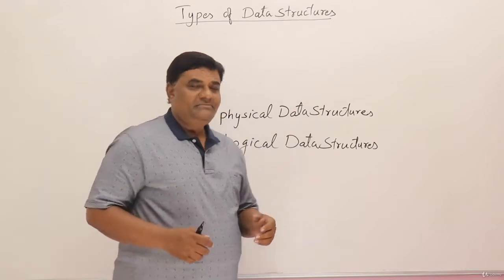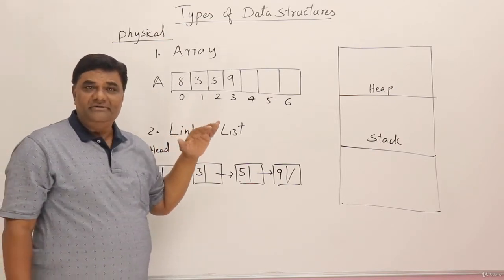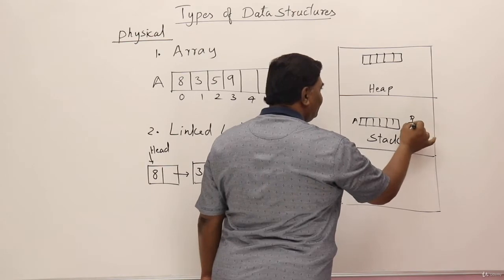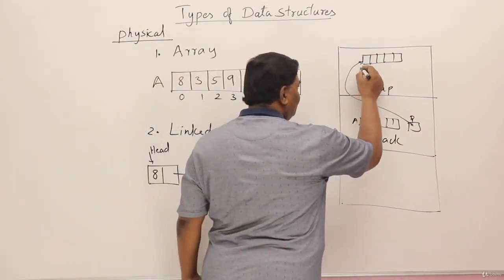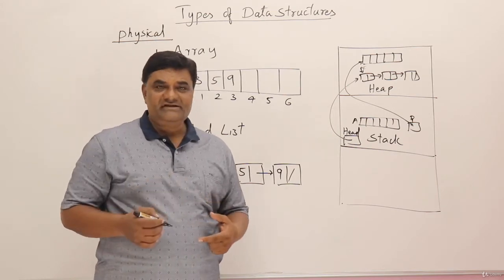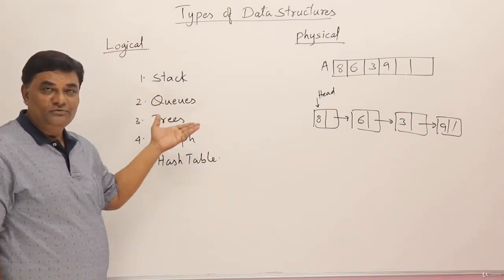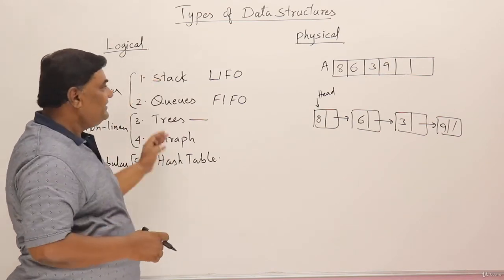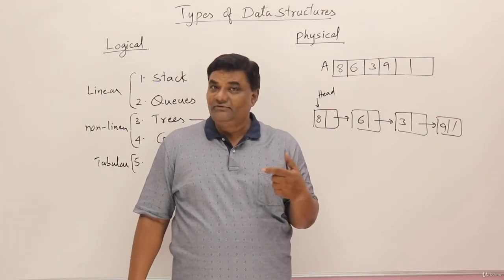Physical vs Logical Data Structures - Data Structures Tutorial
Physical vs Logical Data Structures is a free tutorial by Abdul Bari from Data Structures course
Link to this course(Special Discount):
This is the best Data Structures Course
Course summary:
Learn various Popular Data Structures and their Algorithms.
Develop your Analytical skills on Data Structure and use then efficiently.
Learn Recursive Algorithms on Data Structures
Learn about various Sorting Algorithms
Implementation of Data Structures using C and C++
English
In the previous video, already we have studied how a program utilizes the main memory by dividing the memory into sections, like stack and heap. And, we have also understood what is static memory allocation and what is dynamic memory allocation. Now let us move to the topic, that is, Introduction to Data Structures. In this video, I will be giving introduction to various data structures. I have categorized them here as physical data structures and logical data structures. So first, I'll explain what are physical data structures, just the introduction. Then, introduction to various Logical Data Structures. Now, let us look at Physical Data Structures. These are the two physical data structures, Array and Linked List. We can have more physical data structures, by taking the combination of these, that is Array and Linked List, we can have some variations in them. Basically these are two. The first thing, why I'm calling them as physical? The reason is, these data structure decides or defines how the memory is organized, how the memory is allocated. So, let us look at them one by one. This is an Array. This is directly supported by programming languages, like it is there in C language, in C++, and even in Java. This is directly supported. This is a collection of contiguous memory locations, all these locations are side by side. If I have an array for seven integers, then all these places for seven integers are together, They are at one place. This array will have fixed size, once it is created of some size, then that size cannot be increased or decreased. So, it is a fixed size. So, the size of an array is static. Where this array can be created? An array can be created either inside stack or it can be created inside heap. We can have a pointer, pointing to this array. So, array can be created either inside stack or inside heap, any where it can be created. When to use this data structure? When you are sure, what is the maximum number of elements that you are going to store, if you know the length of the list, then you can go for array. Now, second data structure, Linked List. This is a complete dynamic data structure, and it is a collection of nodes, where each node contains data and is linked to the next node. The length of this list can grow and reduce, dynamically. So, it is having variable length. So, as per your requirement, You can go on adding more and more nodes and add more elements, or You can reduce the size. This Linked List is always created in heap. Collection of nodes are created always in heap, like head may be a pointer, that is pointing there, So the head pointer may be inside the stack. So Linked List is always created in heap. We go with this one, if you know the limit of list, or the size of the list. If it is fixed. And, we go with this, If the size of the list is not known. So these two are physical because they define how the memory should be organized for storing the elements or for storing the data. So these are more related to memory. So, I've just introduced these two data structures to you, as this is a separate topic in our subject. Now, let us move on to the next type of data structures, that is Logical Data Structures. Now, let us look at logical data structures. See, here is the list of logical data structures, that are Stack, Queues, Trees, Graphs and Hash Table. And, these are physical data structures, Already we have seen. Now, let us look at the differences between them. Physical data structures are actually meant for storing the data, they will hold the data, they will actually store the data in the memory. Then, when you have the list of values you may be performing operations like, inserting more values, or deleting existing values, or searching for the values, and many more operations. Now the question is, How you want to utilize those values? How you will be performing insertion and deletion? What is the discipline that you are going to follow? That discipline is defined by these data structures, that is, stack, queues, trees, graphs and hash table. These are linear data structures, and these are non-linear, and this may be linear or tabular data structure. Hash Table, so it is tabular. So, it is a tabular data structure. Stack, This works on discipline t